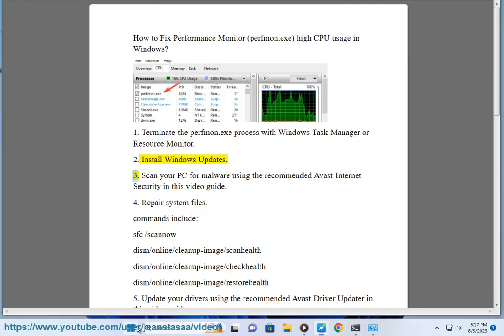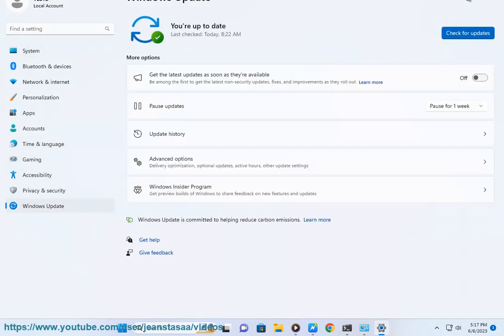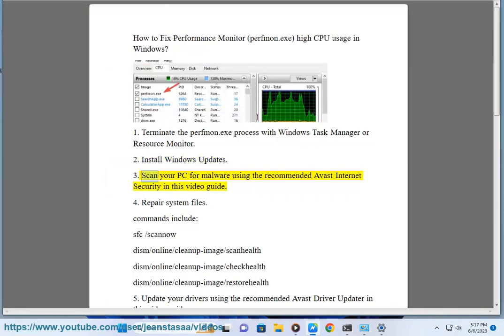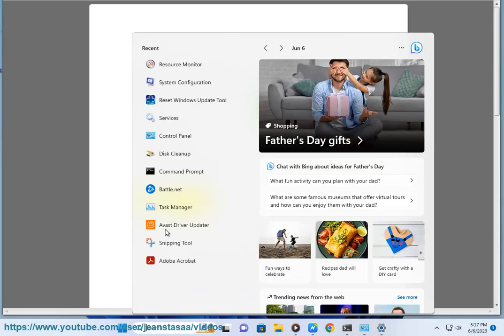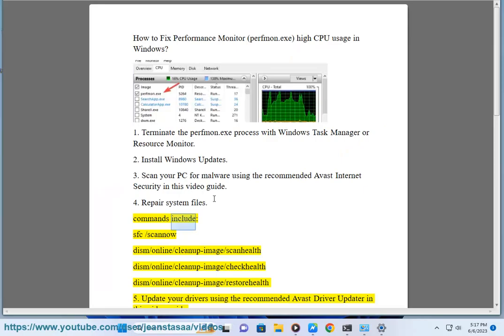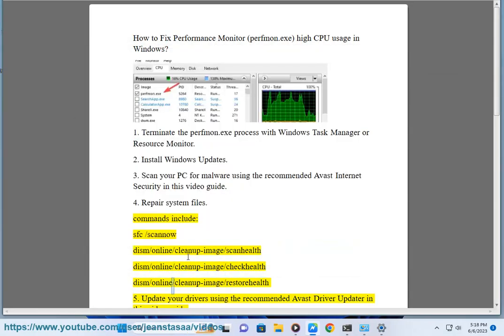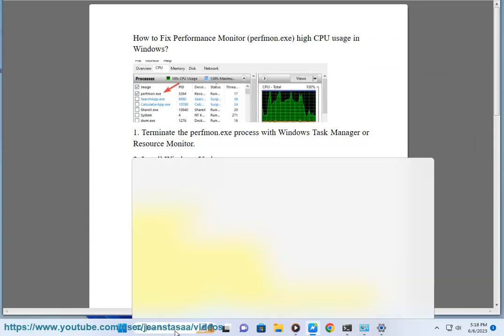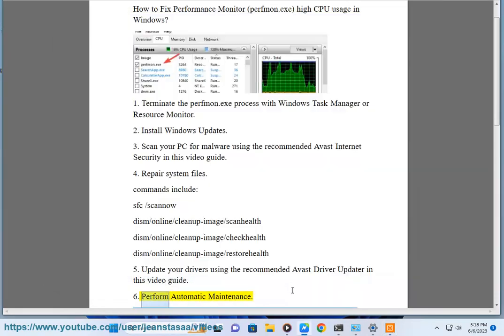Fix Performance Monitor (perfmon.exe) high CPU usage in Windows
Here's how to Performance Monitor (perfmon.exe) high CPU usage in Windows. Run Avast Internet Security@ to clear potential malware. And Run Avast Driver Updater@ to keep your device drivers up-to-date, easily & effectively.

There are a few reasons why Performance Monitor (perfmon.exe) might be using high CPU usage on your Windows computer.

* **Corrupted or outdated Windows system files:** Corrupted or outdated Windows system files can cause Performance Monitor to use high CPU usage. To fix this, you can try running the System File Checker (SFC) scan.
* **Malware infection:** A malware infection can also cause Performance Monitor to use high CPU usage. To scan your computer for malware, you can use a reputable antivirus program.
* **Background tasks:** Background tasks, such as antivirus scans or file downloads, can also cause Performance Monitor to use high CPU usage. To stop these tasks, you can close them from the Task Manager.
* **Hardware problems:** In some cases, hardware problems, such as a faulty hard drive or memory module, can also cause Performance Monitor to use high CPU usage. If you have recently installed new hardware, you can try uninstalling it to see if that fixes the problem.

If you are still having problems after trying these steps, you can contact Microsoft support for help.

Here are some additional things you can do to troubleshoot high CPU usage caused by perfmon.exe:

* **Check for updates:** Make sure that your computer is up to date with the latest Windows updates.
* **Disable unnecessary services:** Some services can run in the background and use up CPU resources. You can disable these services to free up CPU usage.
* **Use a task manager:** A task manager can show you which processes are using up CPU resources. You can use this information to identify the process that is causing the problem and take steps to fix it.
* **Run a virus scan:** A virus scan can detect and remove malware that may be causing the problem.
* **Restore your computer to a previous point in time:** If you have created a restore point, you can restore your computer to a time when the problem was not occurring.

If you are still having problems after trying these steps, you may need to contact a computer technician for help.